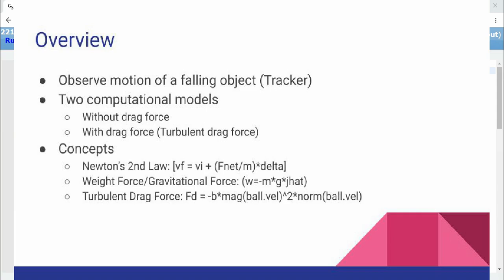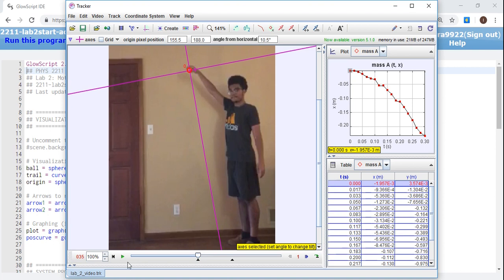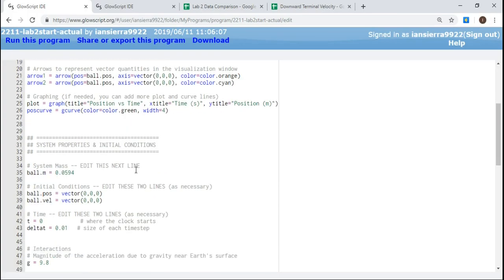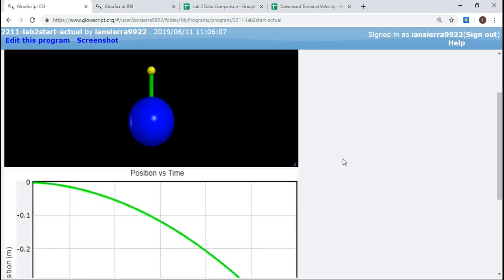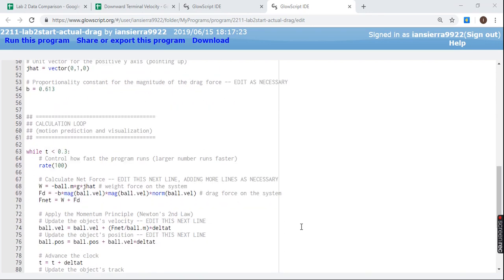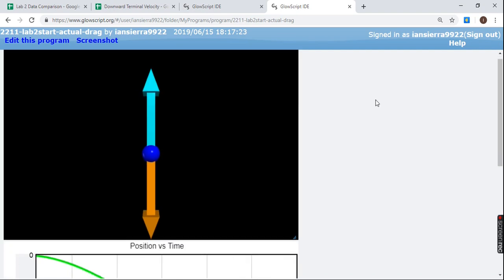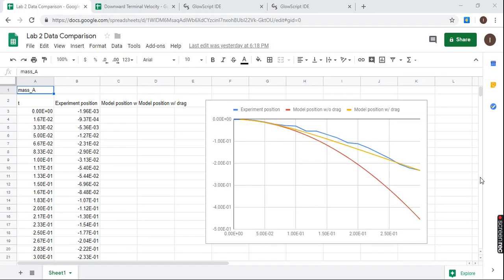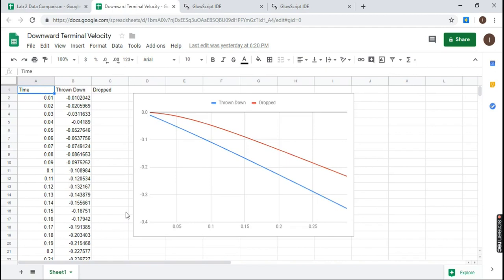Lab 2 Video Report | PHYS 2211